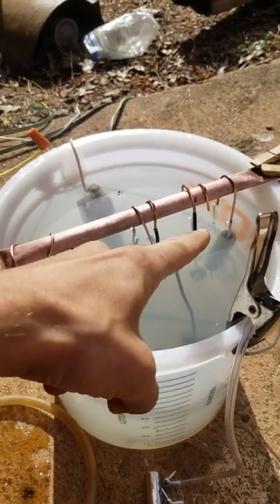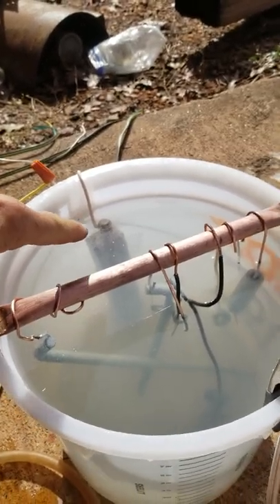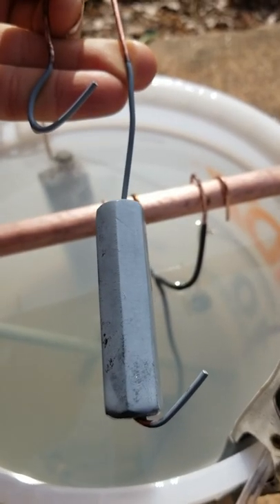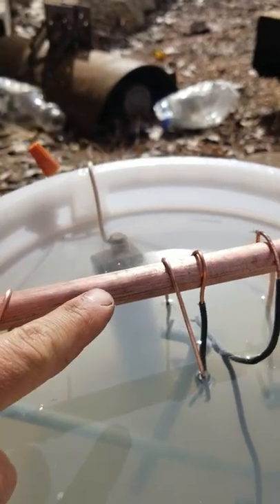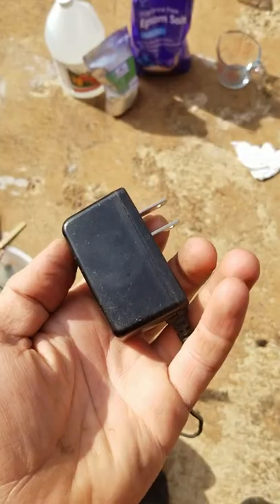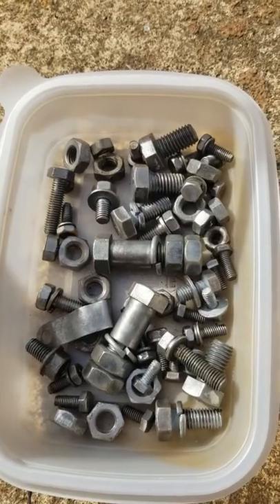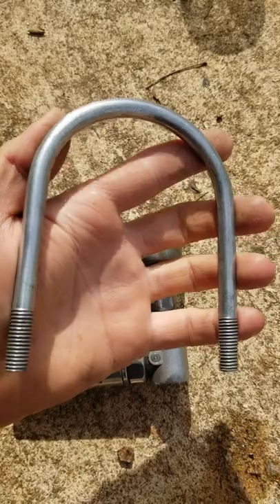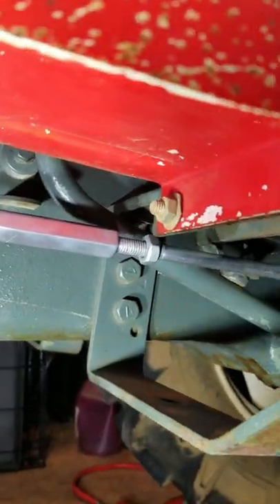Restore OLD Bolts Brand NEW!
These old rusted nuts and bolts need some restoration. We need to DIY Zinc plate these rusty old fasteners. Don't buy new hardware when you're restoring equipment. Save money and DIY replate your parts with Zinc at home! This tractor will be good as new! FULL VIDEO & INFO BELOW ↓↓↓↓

CHECKOUT THE FULL VIDEO FOR THE RECIPE & SUPPLIES!

I am working on a Yanmar YM2000B 2WD diesel tractor.

Matt's Shop is not responsible for any damages or bodily harm that occurs from attempting to duplicate the process shown in this video. Be careful!